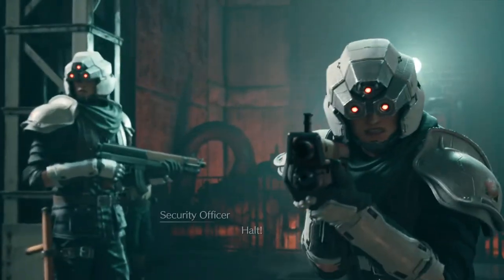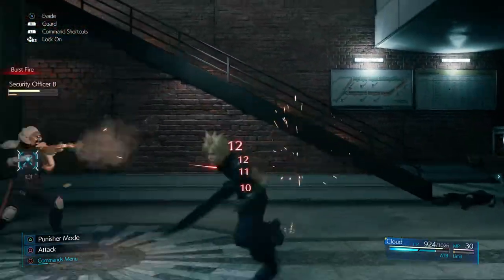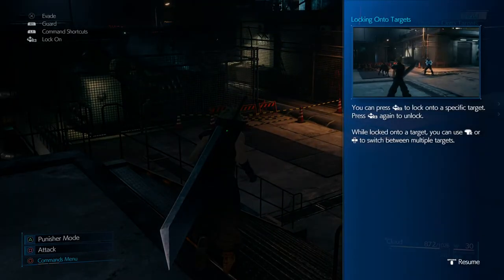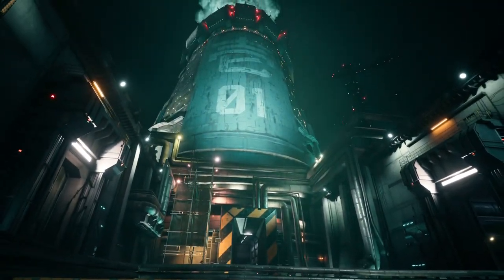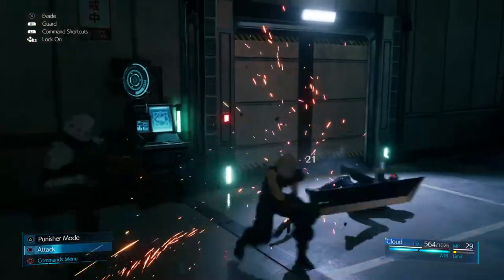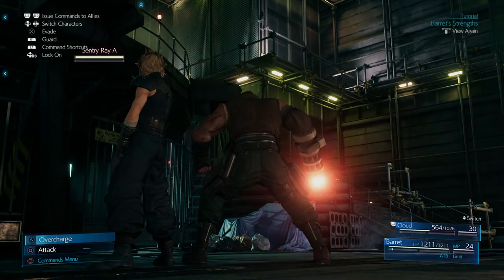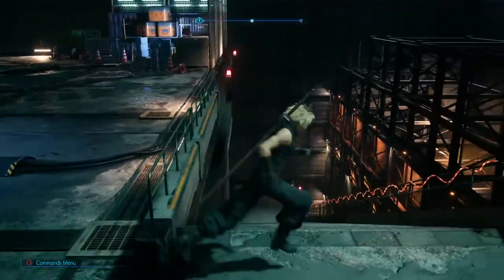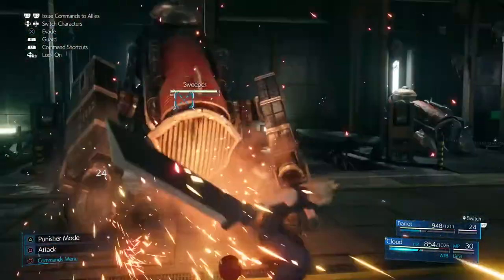Final Fantasy 7 Remake Walkthrough Part 1 Mako Reactor 1 (Ps4 Pro) Filipino Gamer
Final Fantasy VII Remake is a 2020 action role-playing game developed and published by Square Enix. It is the first in a planned series of games remaking the 1997 PlayStation game Final Fantasy VII. Set in the dystopian cyberpunk metropolis of Midgar, players control mercenary Cloud Strife. He joins AVALANCHE, an eco-terrorist group trying to stop the powerful megacorporation Shinra from using the planet's life essence as an energy source. The gameplay combines real-time action with strategic and role-playing elements.

Developer           : Square Enix
Publisher            : Square Enix
Director               : Tetsuya Nomura
Producer             : Yoshinari Kitase
Designer             : Naoki Hamaguchi
Programmer       : Satoru Koyama
Artist                    : Shintaro Takai
Writer                   : Kazushige Nojima
Composer           : Masashi Hamauzu
Series                   : Final Fantasy
Engine                  : Unreal Engine 4
Platform               : Playstation 4
Genre                    : Action Role-playing
Mode                    : Single-player